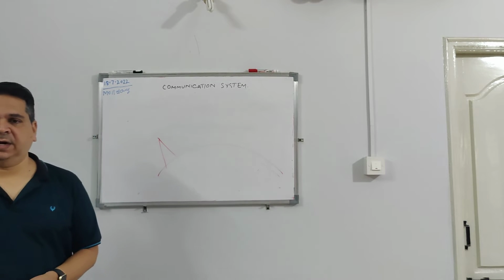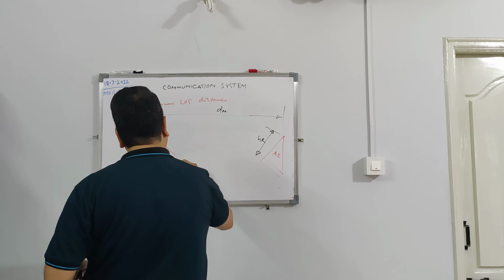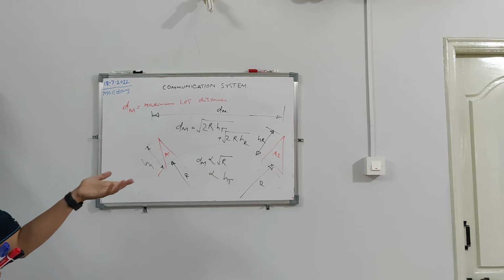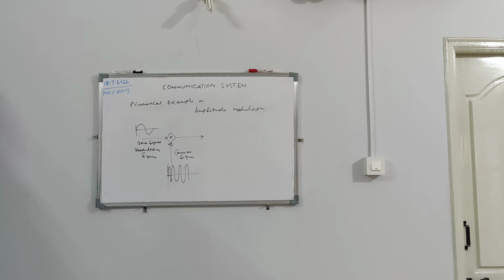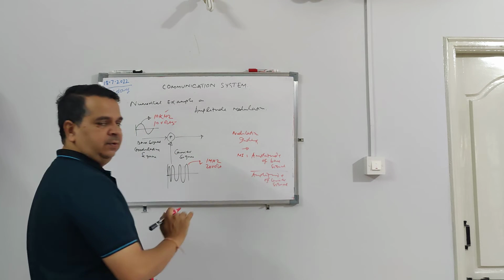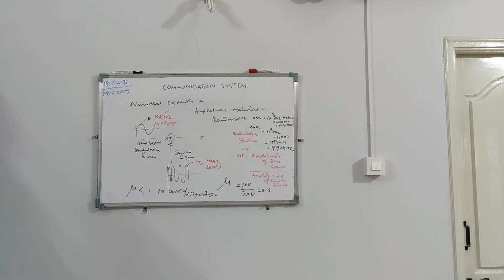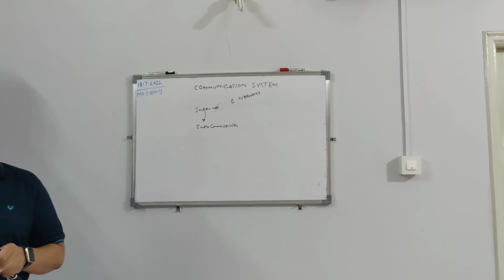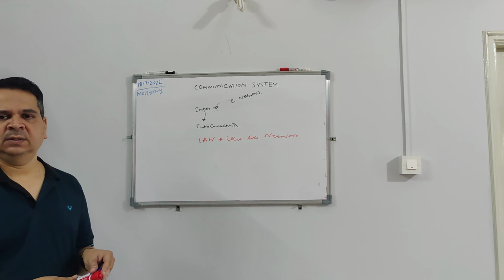Numericals on Communication System, Distance/Range of Transmission, Amplitude Modulation,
Modulation Index, Band , Range of Transmission, Antena Height